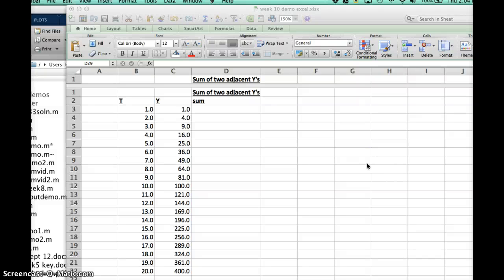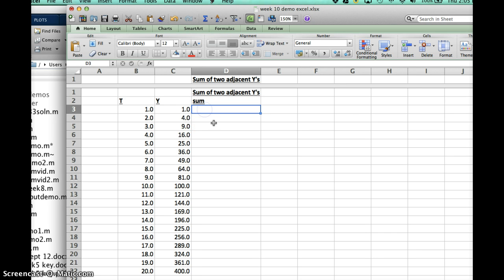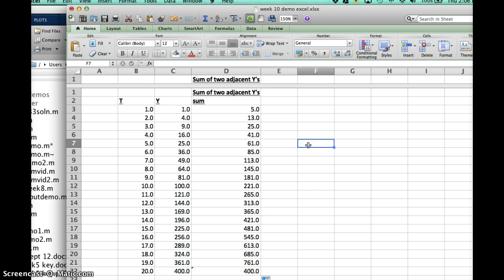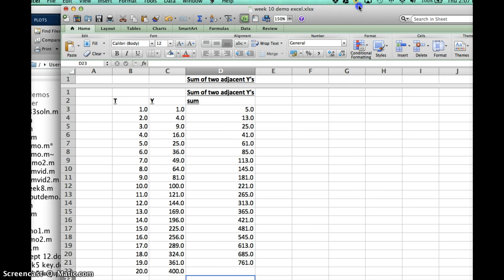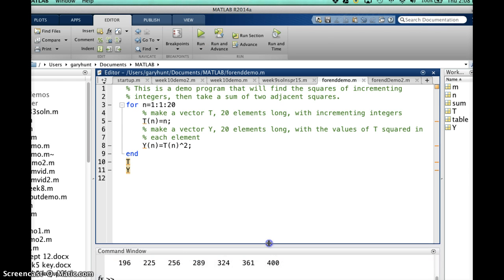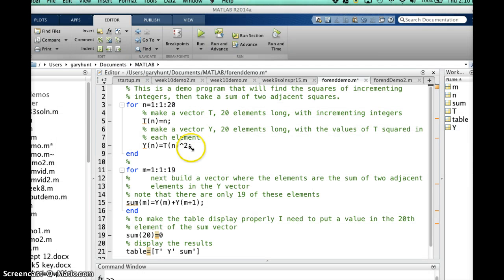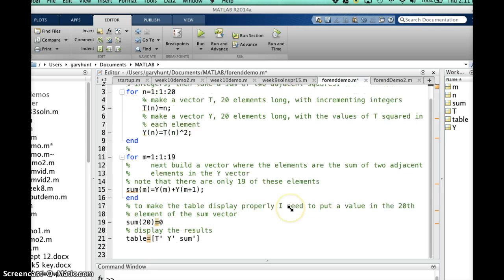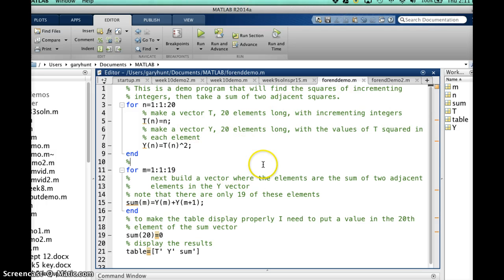Week 10 for-end loops